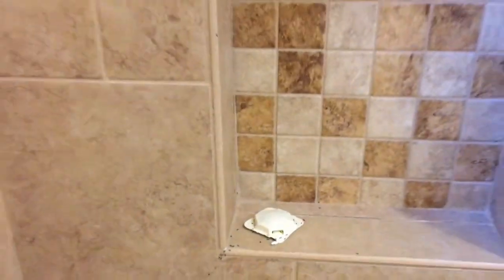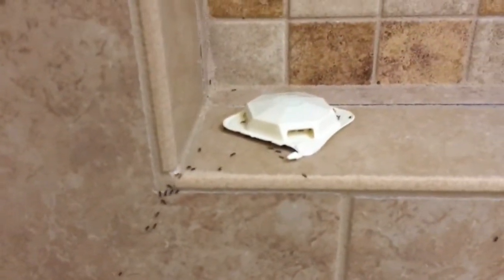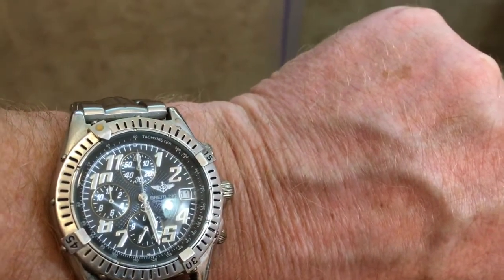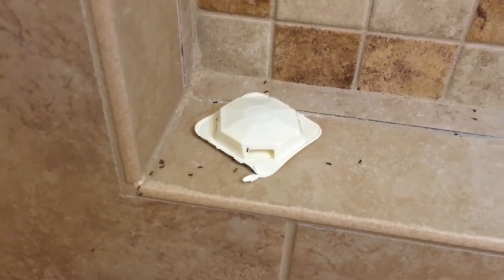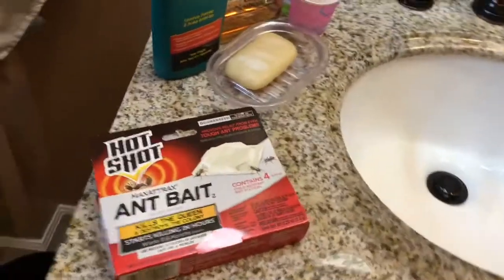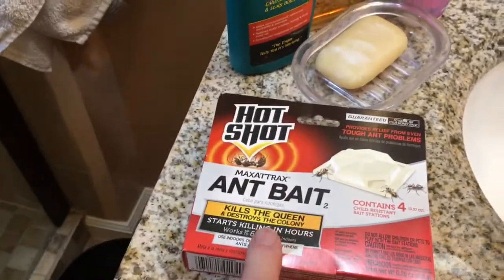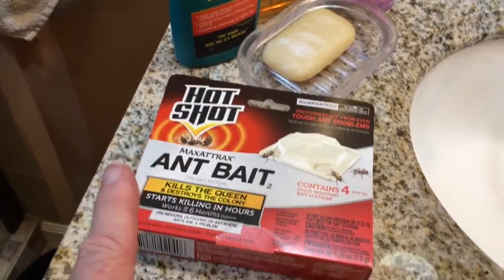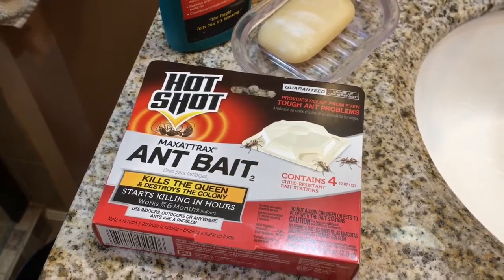Killing Ants With Bait Traps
We kept finding ants in our shower but couldn’t figure out where they were coming in. We set out a bait trap in order to locate the hole and kill the colony.